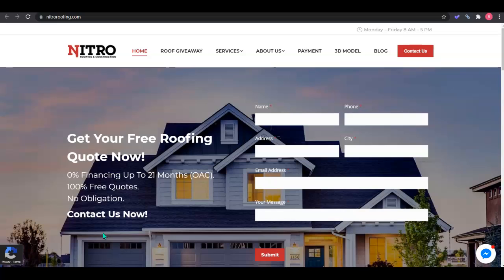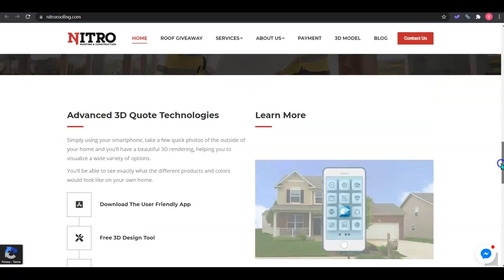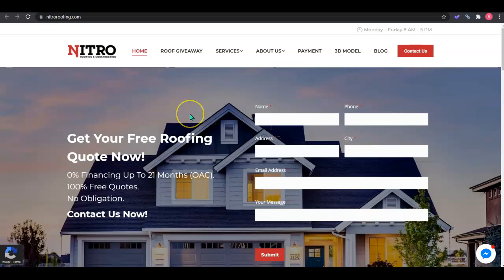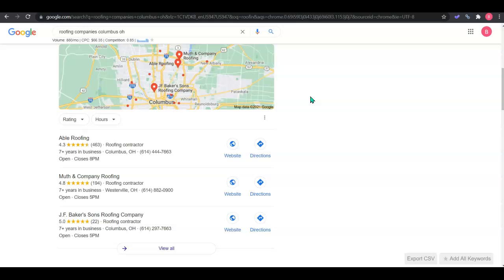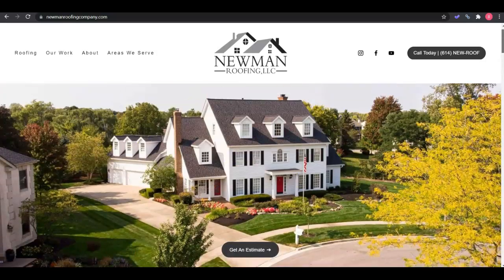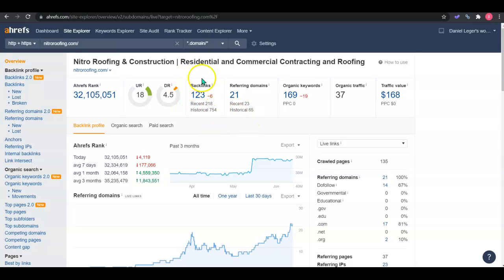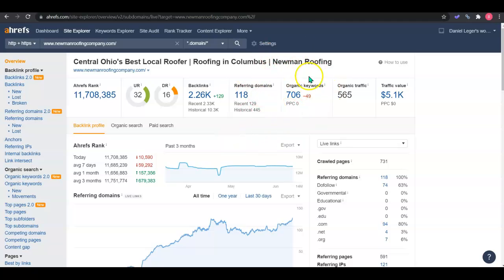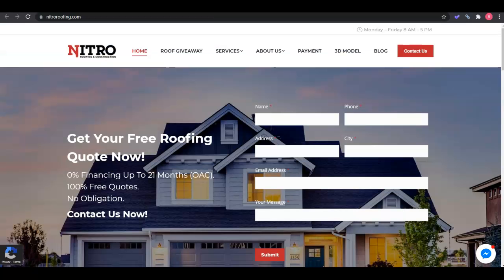Nitro Roofing and Construction | Website Review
Website and SEO Review for Nitro Roofing and Construction. "roofing companies columbus oh" is a high volume keyword for the roofers industry in Columbus, Ohio. This video shows how Nitro Roofing and Construction can rank higher for "roofing companies columbus oh"in Columbus, Ohio